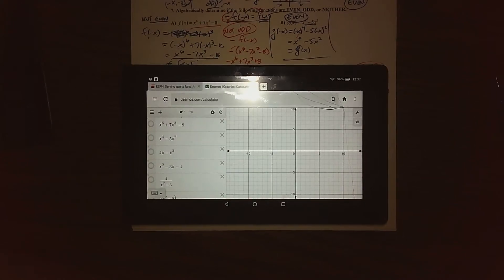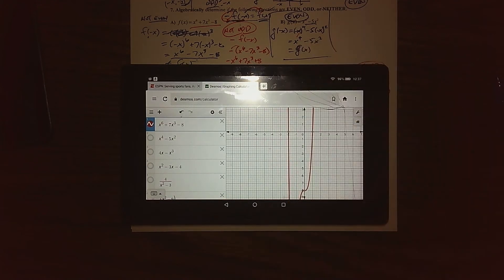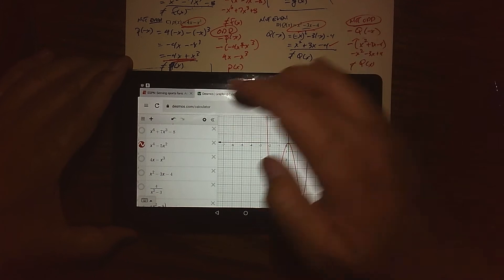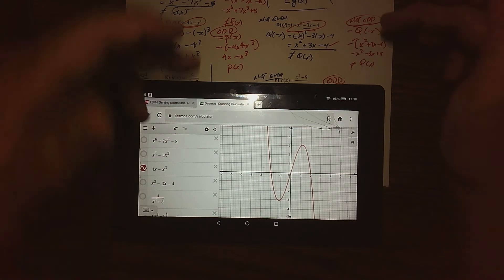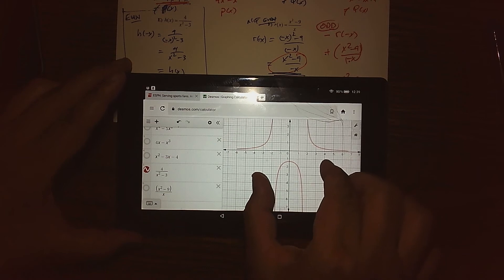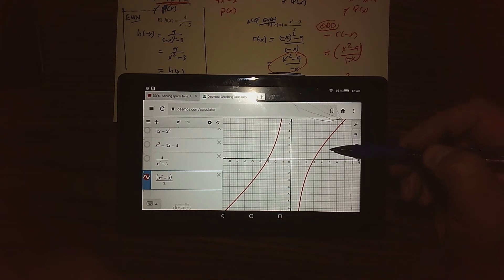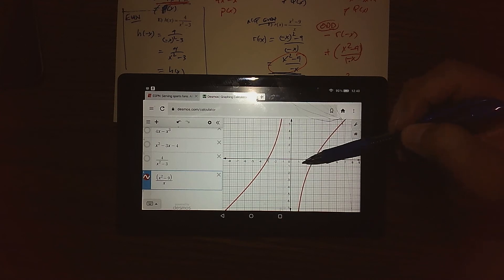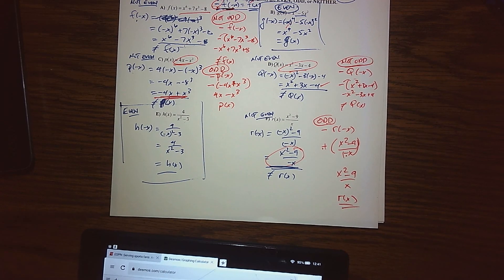MAT 150 Section33 Checking our Algebra tests with a graph